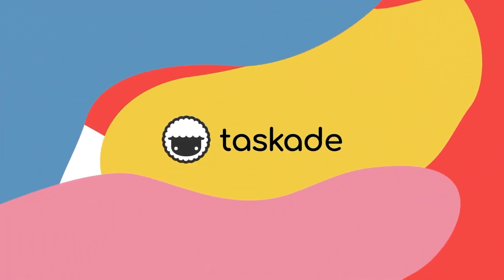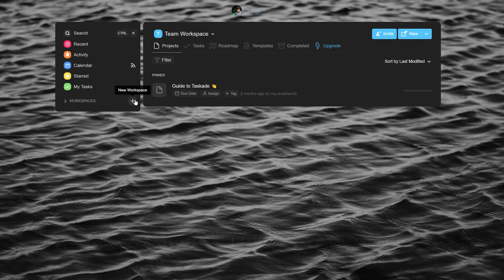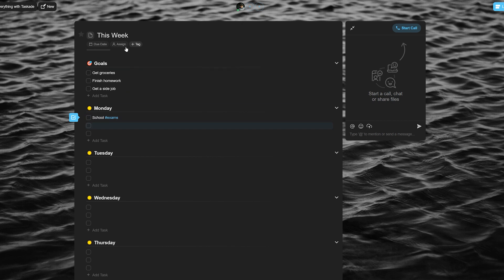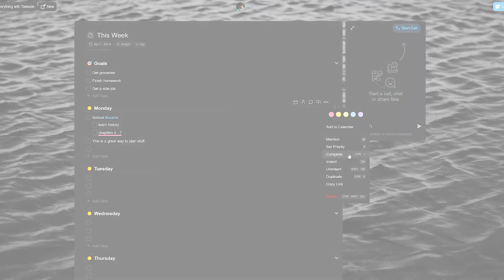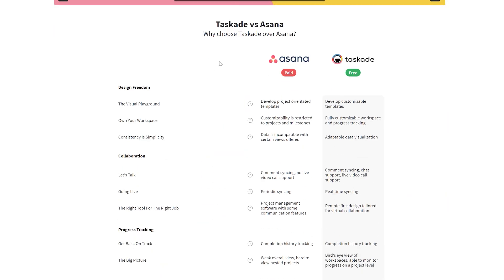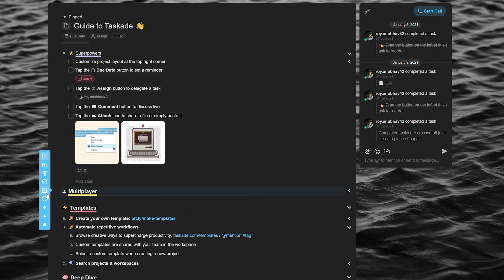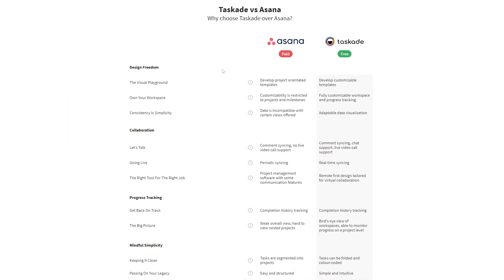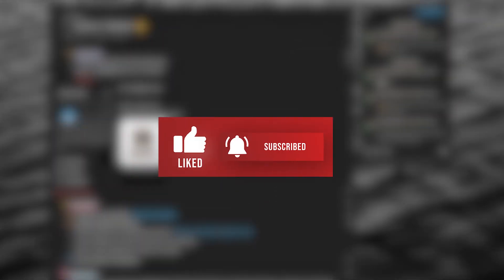Taskade Replaces ALL Other Productivity Apps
​​In this video, we’ll share why Taskade is the fastest way to get work done. With Taskade, you can easily manage your daily tasks on a to-do list, write notes, organize projects, collaborate, and more. Taskade is the fastest way to get work done!

Timestamps
0:10 All-in-one, simple, and easy-to-use interface
0:43  Workspaces, subspaces, projects, tasks, with chat!
1:05 Taskade comparison
1:14 Taskade benefits

Share your to-do lists, mind maps, and online projects for free with your teammates, and collaborate in real-time across any device. Communicate on your team workspace using our free and unlimited chat and video conferencing on every project.

Remote teams
Freelancers
Small business owners
Virtual assistants
Bloggers/Vloggers
Podcasters
Agencies
And more